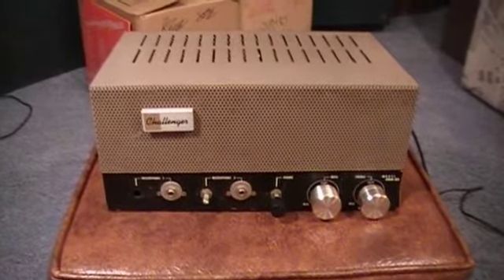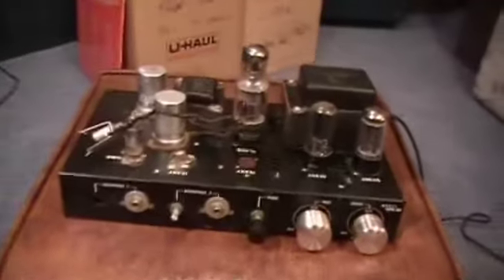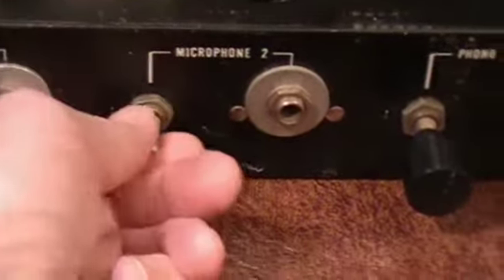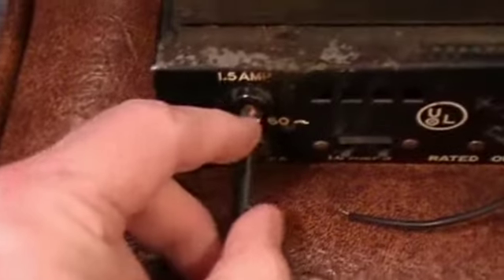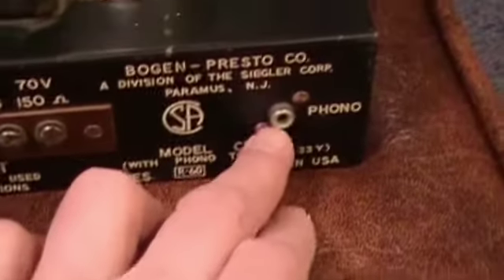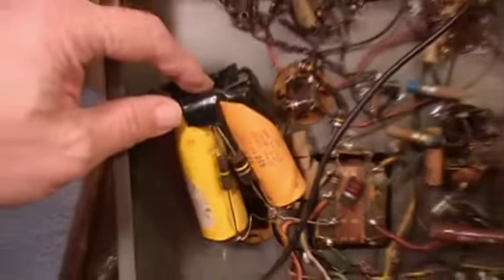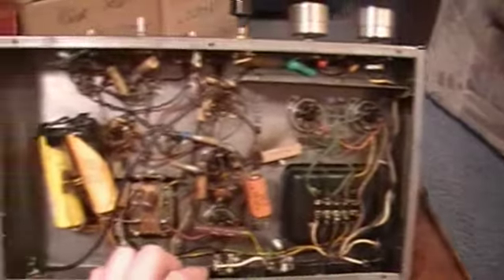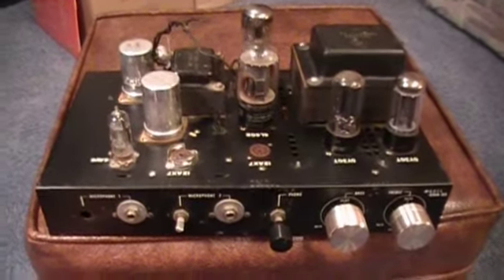Bogen Amplifier CHA-33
This is an abused Bogen tube PA amp from the late 1950's.